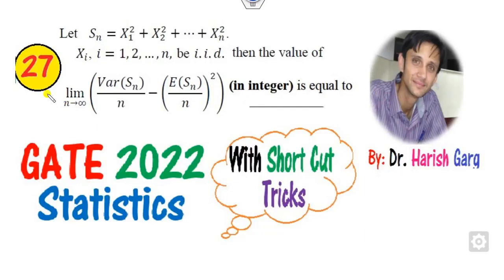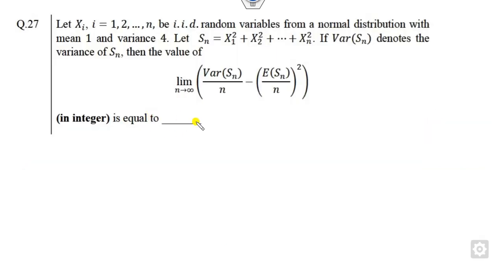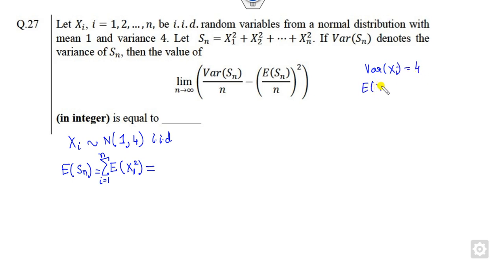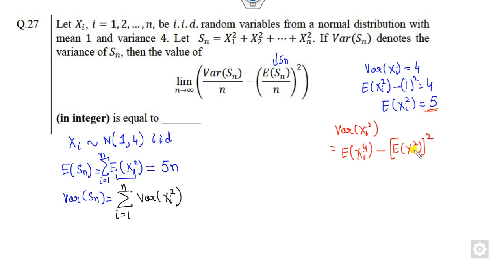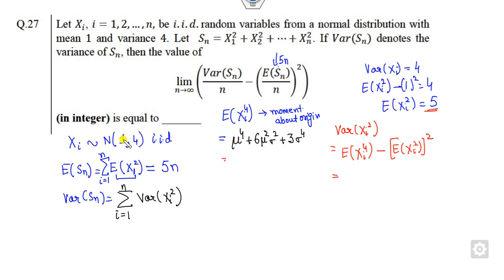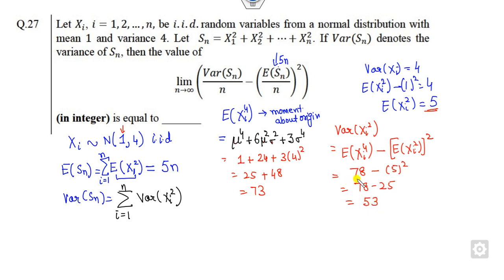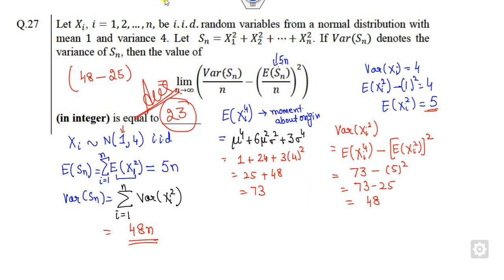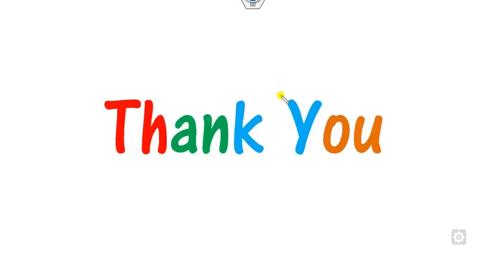Q No. 27 | GATE 2022 Statistics | With Short Cut Tricks